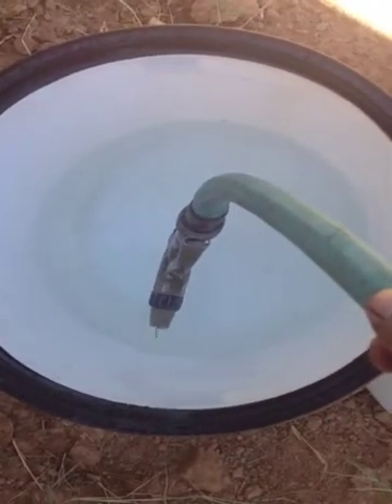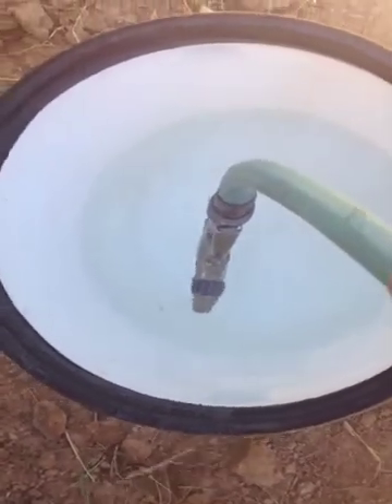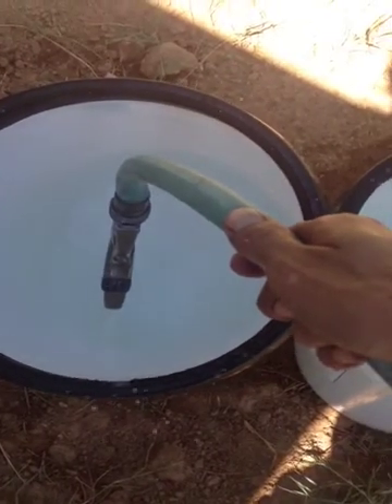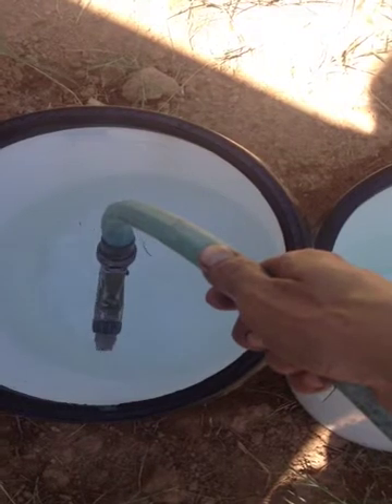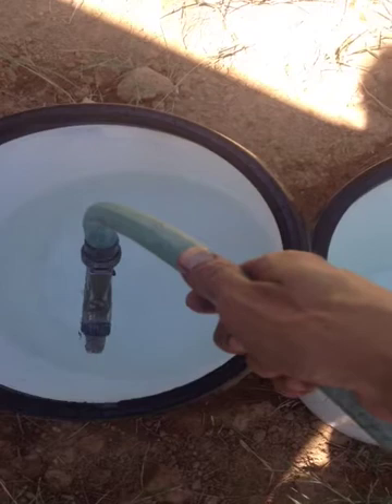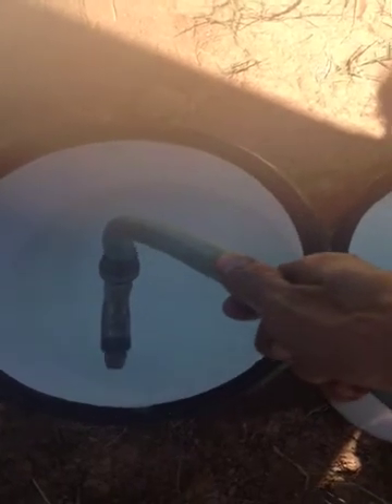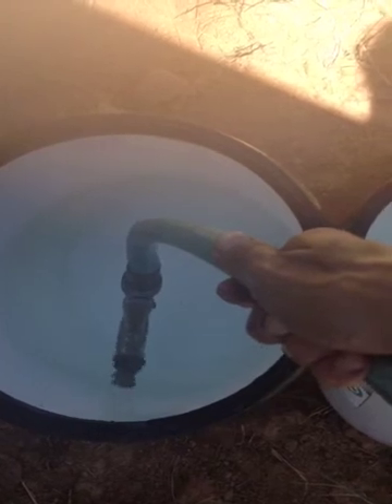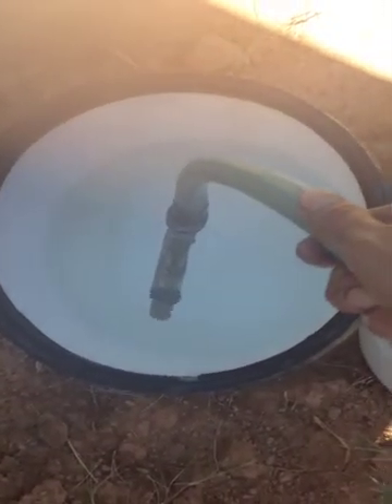Rockets don't work in space 7 Physical Proof!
Hard physical proof experiment proving that rockets don't work in space and why they don't work.  In this video I show you a water jet and how it requires surface tension in order to get an  "equal and opposite reaction".  Newton's third law doesn't happen magically in order to get a force you have to contain the flow in order to get a force.  So expelling gasses uncontained in space won't work, gas (and liquid) has to be contained to do work.  Rockets work in the atmosphere because the air pressure contains the stream and fire hoses work because the surface tension of the molecules contain the stream.  What this video proves is that an uncontained stream will not follow traditional understanding of newton's third law.